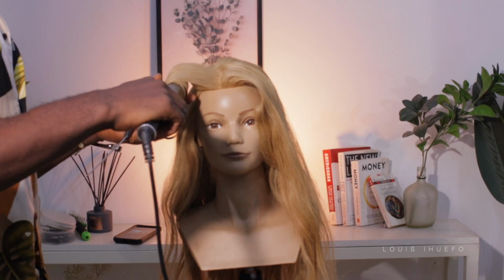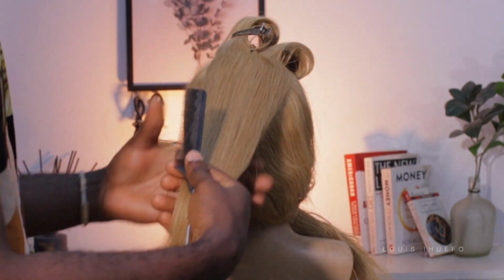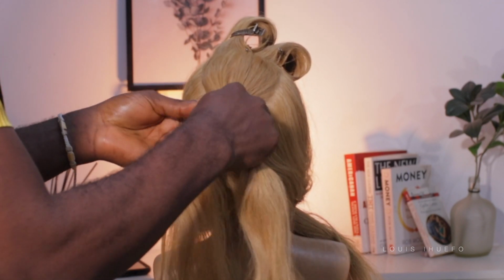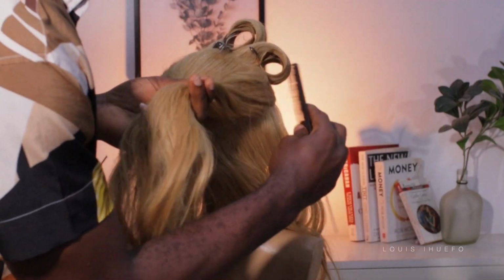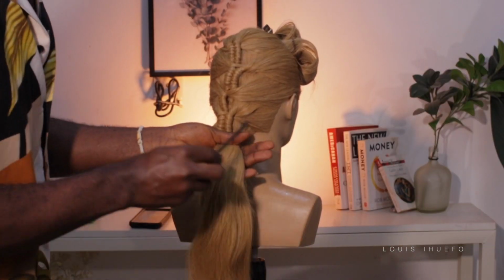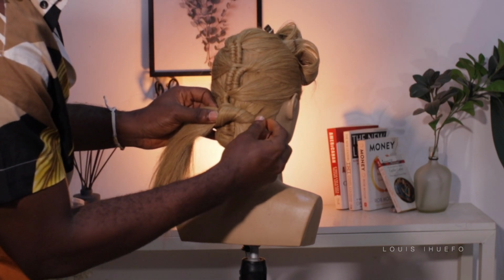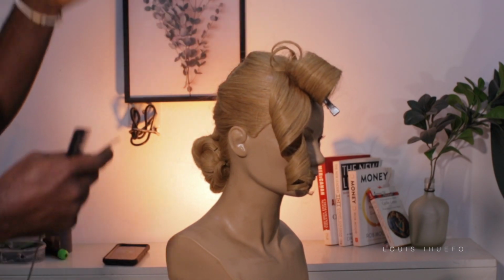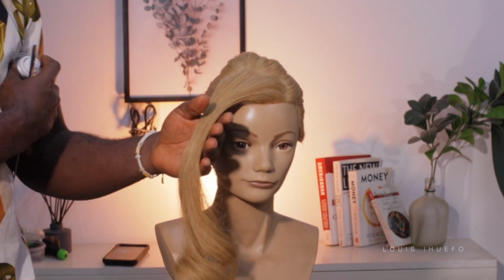RECREATING HAIR BY SLEAMS HAIRSTYLE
In today’s video we’ll be learning this look done by hair by sleam

CATCH UP WITH ME / BUSINESS
Instagram Lifestyle: @eyekay___

SOME VIDEOS YOU’LL LOVE

KUWL #11 EXPLORE SEYCHELLES WITH ME | MY BIRTHDAY IN SEYCHELLES this is really the garden of Eden

SEYCHELLES TRAVEL VLOG 2022 | WHATS IN SEYCHELLS THEY WILL NVER TELL YOU | I didn't believe it!!

F Q A
*Where are you?
Enugu Nigeria

MUSIC CREDIT
Epidemic sounds
Penthatonix